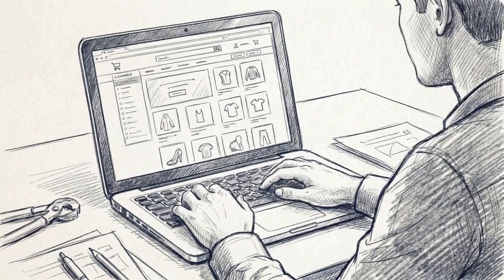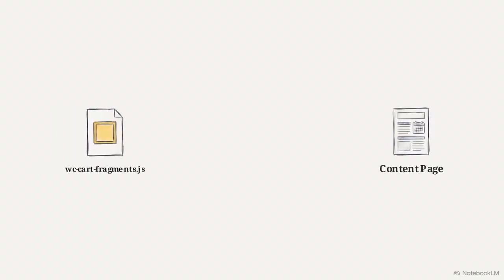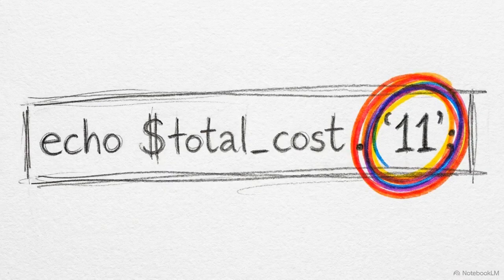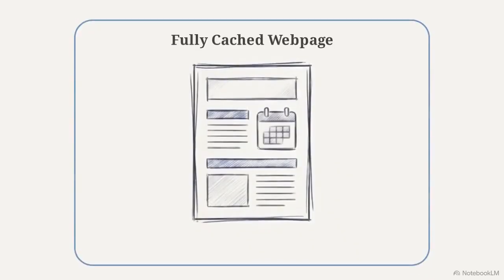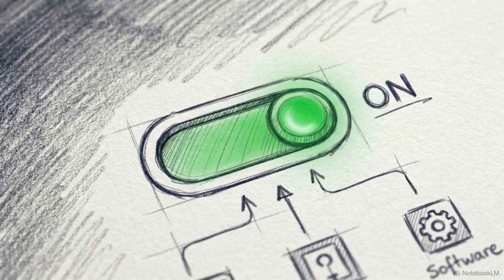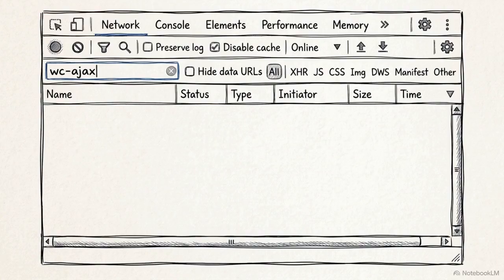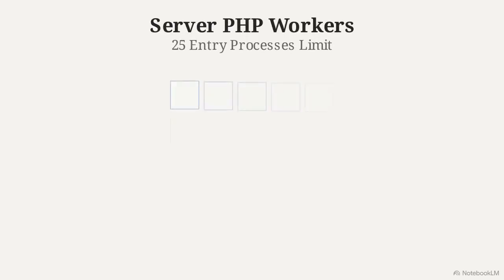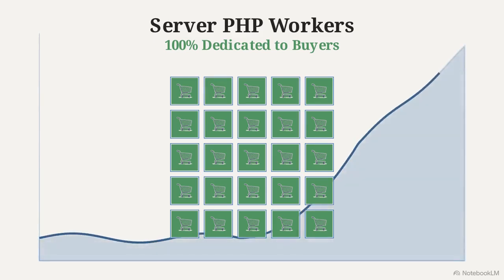Fix WooCommerce Cart Fragments Slowing Every Page (2026)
WooCommerce fires an uncacheable wc-ajax "get_refreshed_fragments" call on every page — even pages with no cart — and it quietly burns a PHP worker each time. This short walkthrough shows the two-lever fix: dequeue the cart-fragments script outside cart and checkout, then enable LSCache ESI so the mini-cart stays live while your pages stay cached. Full step-by-step guide and the exact snippet are linked above.